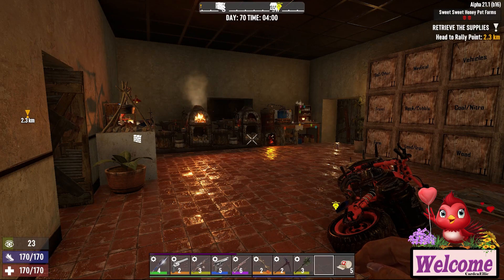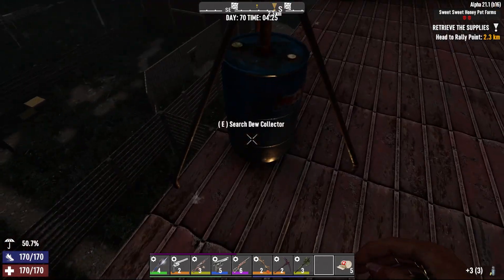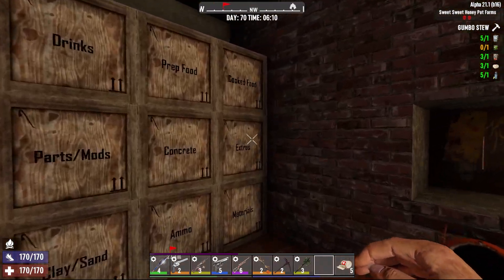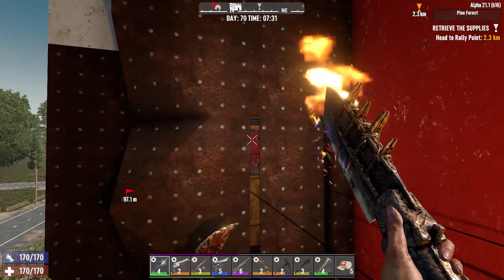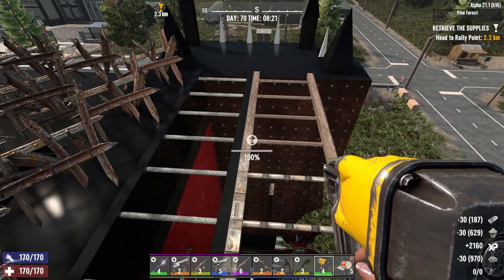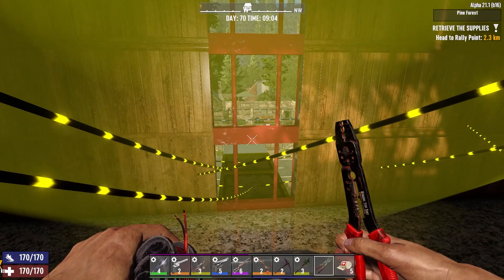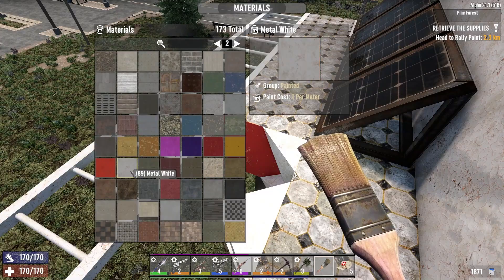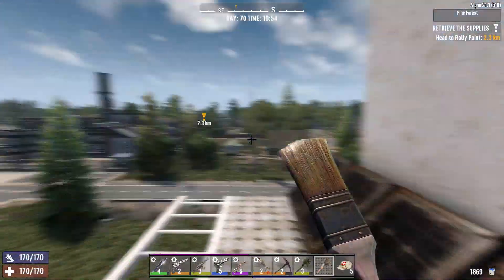7 Days to Die [ALPHA 21] S2, E65| New Horde Base Reveal! ☠️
Hi, I am Ellie.
This is my second season of playing this game  “7 Days to Die”, I am still a newb but getting better every day! so come and learn with me- still! how to craft, fight, and survive in this horrific game. Yes, I am a chicken, the biggest you saw, but I can still play once I get over the fear!

Wiki: “7 Days to Die is a survival horror video game set in an open world developed by The Fun Pimps. It was released through Early Access on Steam for Microsoft Windows and Mac OS X on December 13, 2013, and for Linux on November 22, 2014.”

 NOT A PAID ADVERTISEMENT

 In the meantime, you can follow me for more games, food, pictures, and even crafts on Instagram, Pinterest, and Facebook. I also have Twitch but don't really use it, as well as Discord. If you would like to support what I do please consider a one-time thing at Buymeacoffee or a recurring monthly payment that starts at 5$ on Patreon, Either way, I appreciate all the support! For more content, find me at @CardenEllie

This video was made with Adobe Premiere Rush.

Songs used to create video:
Song: Crazy
By: Patrick Patrikios
Song: Frightmare
By: Jimena Contreras